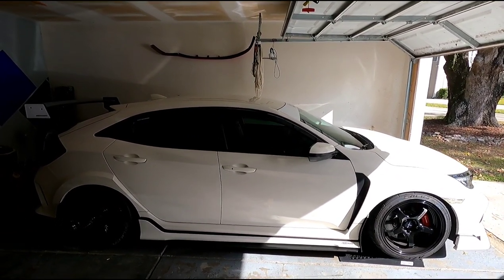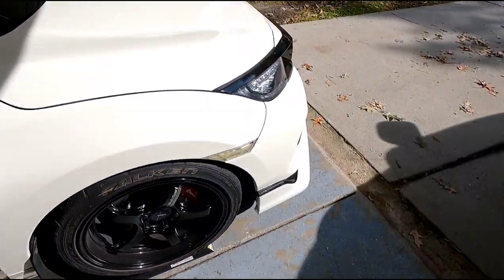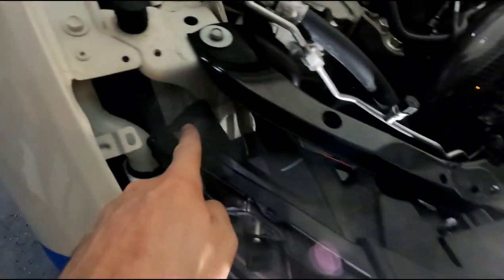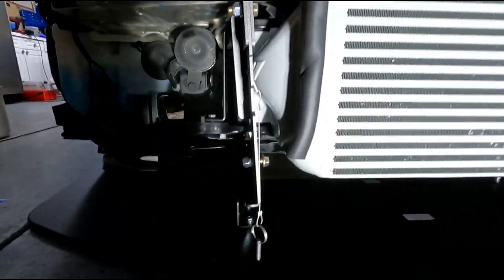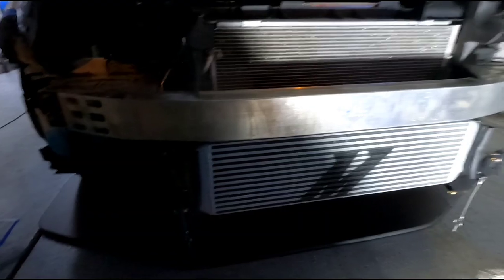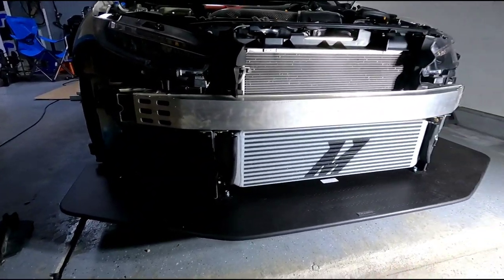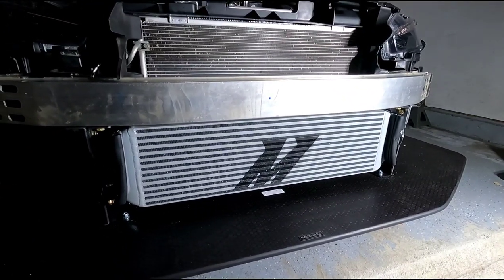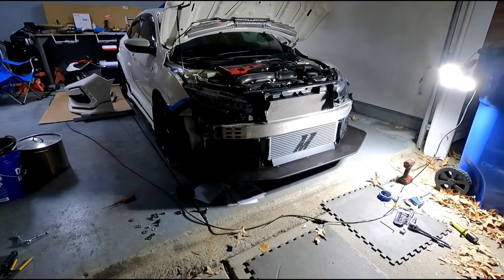Racebred splitter install on fk8 Civic Type R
Installing the 2 inch racebred splitter on my Honda Civic Type R late at night haha